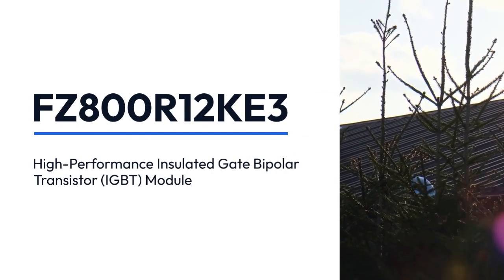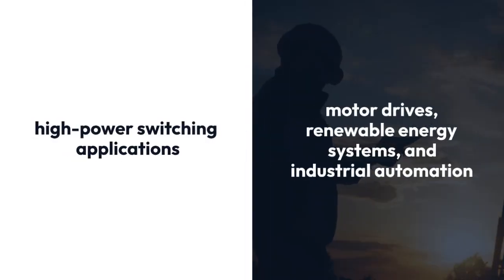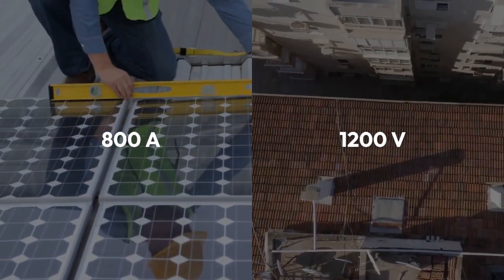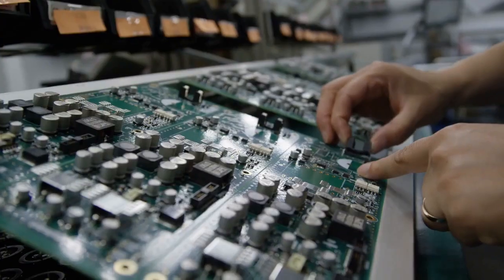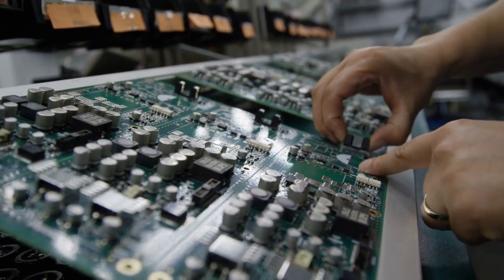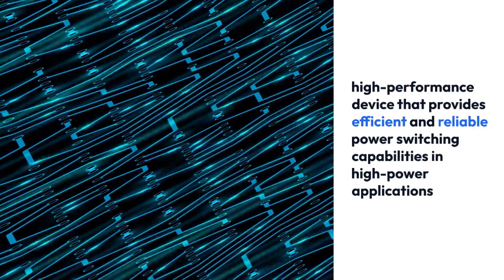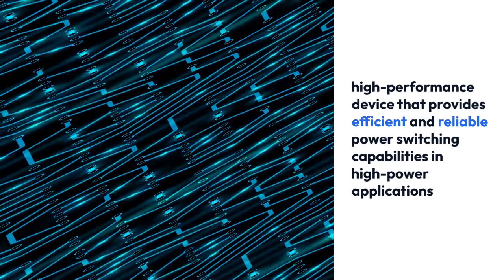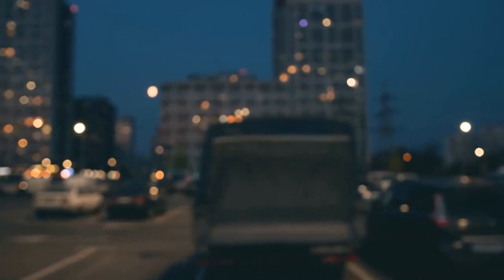FZ800R12KE3 Infineon IGBT Module - 1200V and 800A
FZ800R12KE3 is the high-performance insulated gate bipolar transistor IGBT module produced by Infineon Technologies. A leading manufacturer of Power Electronic components. It is designed for use in high-power switching applications such as motor drives, renewable energy systems, and Industrial Automation.

The IGBT module has a current rating of 800A and a voltage rating of 1,200 volts. It consists of two IGBTs in a chopper configuration with each IGBT equipped with a freewheeling diode. The
module also includes a temperature sensor for over-temperature protection and a built-in snubber circuit to reduce switching losses.

The FZ800R12KE3 IGBT module is designed with low resistance and high-speed switching characteristics which result in low power dissipation and high efficiency. it is also designed with a compact and robust package which provides excellent thermal performance and high resistance to Mechanical stress. The module is also equipped with an electrical Interlock system that prevents incorrect module insertion ensuring safe and reliable operation.

Overall, the FZ800R12KE3 IGBT module is a high-performance device that provides efficient and reliable power switching capabilities in high-power applications. It's high current and voltage ratings
combined with its low resistance and high-speed switching characteristics make it suitable for use and demanding Power Electronics applications that require High switching frequencies such as high-frequency inverters and converters

for more info.